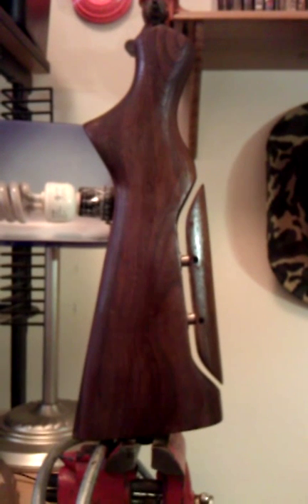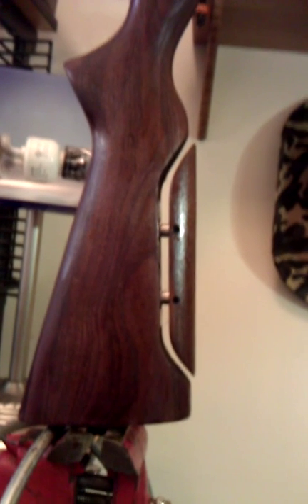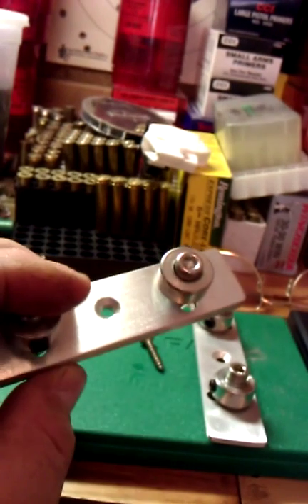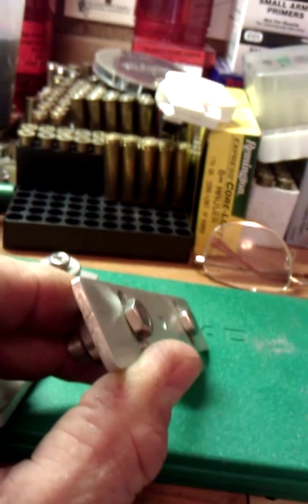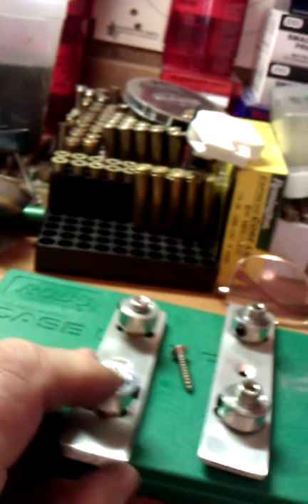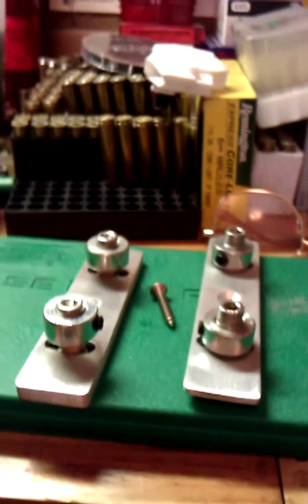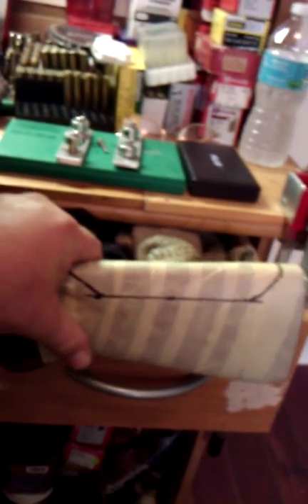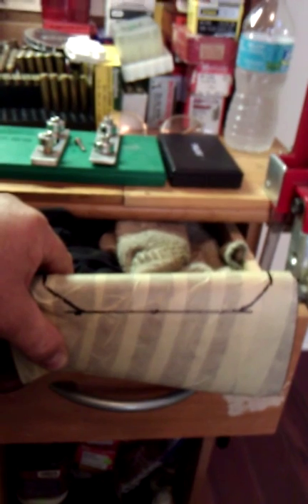How to install a gun comb. #1